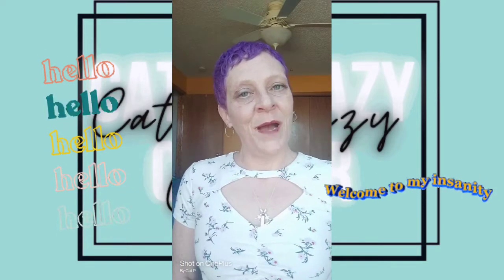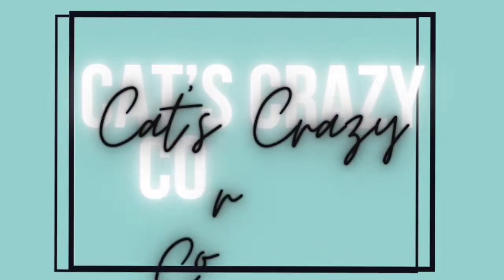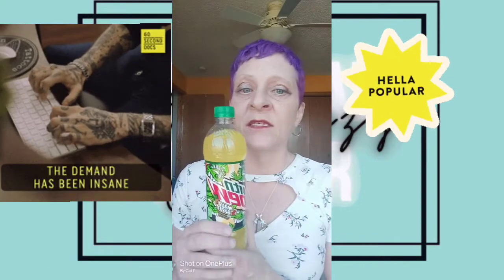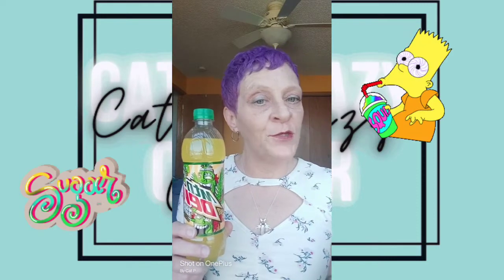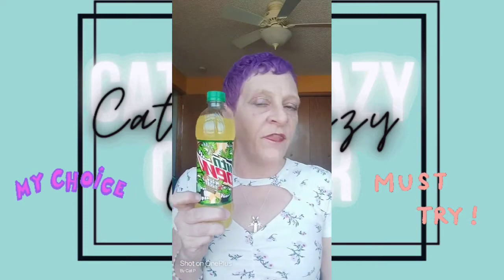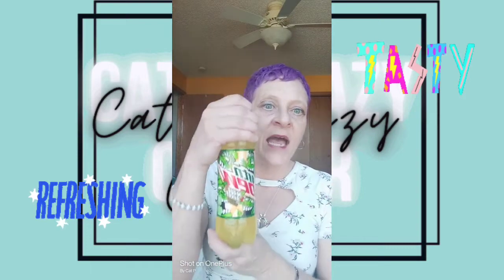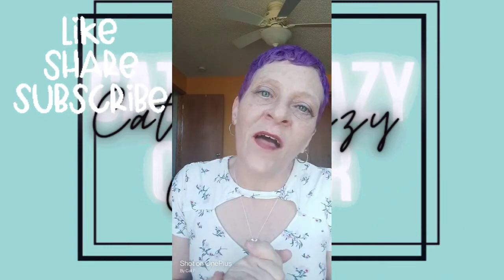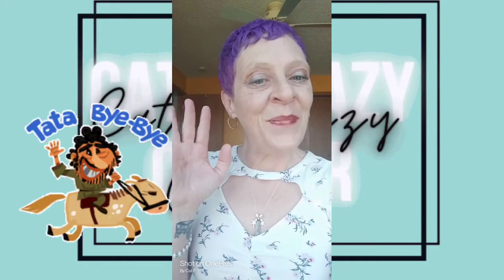Mountain Dew review: Maui Burst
I give my review of the Dollar General exclusive Mountain Dew Maui Burst. This is one of my favorite flavors and highly recommend it!